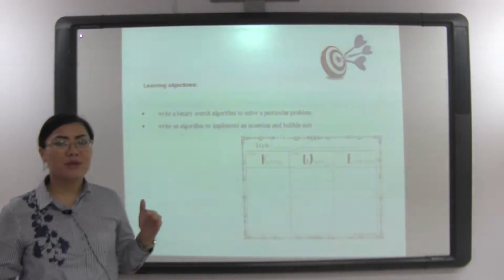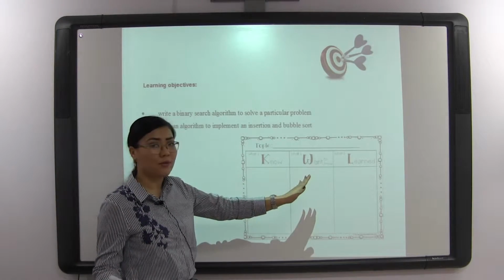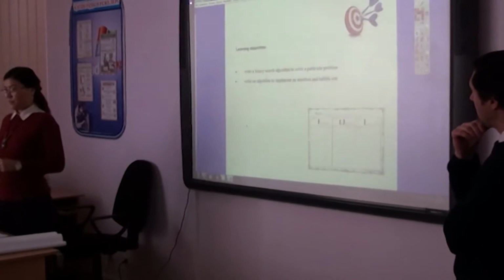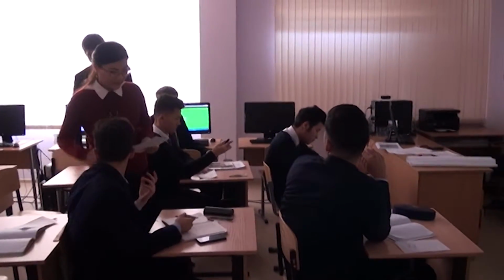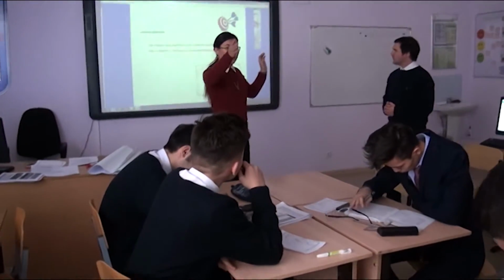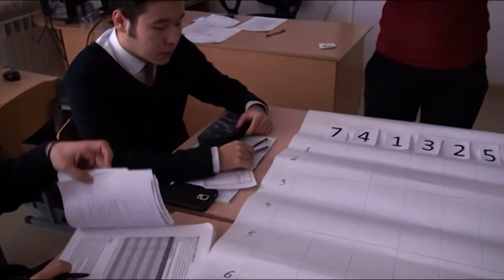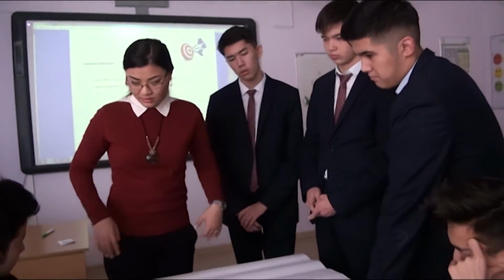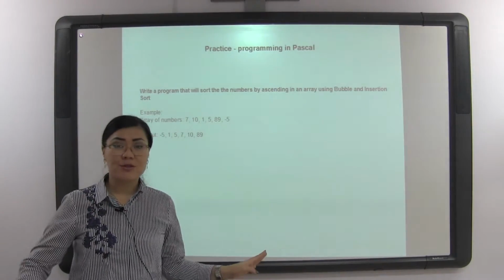Онлайн урок Нагибова Г.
Онлайн Уроки АОО Назарбаев Интеллектуальная школа г.Уральск